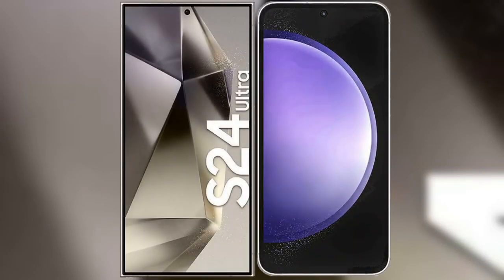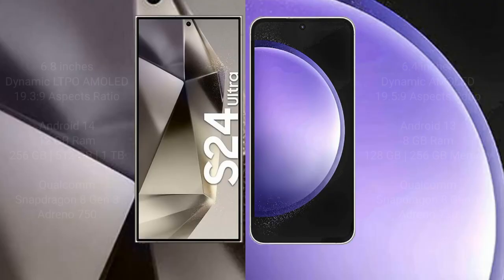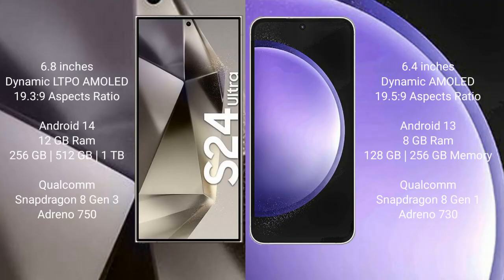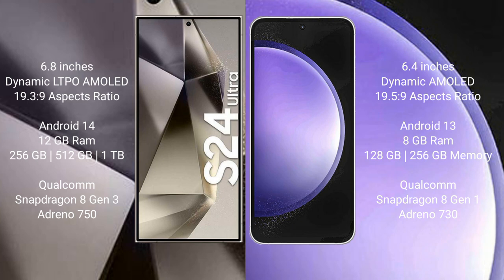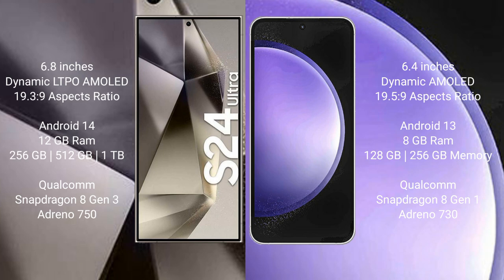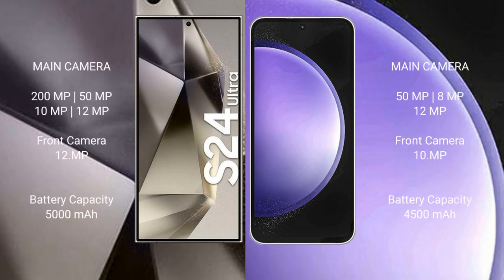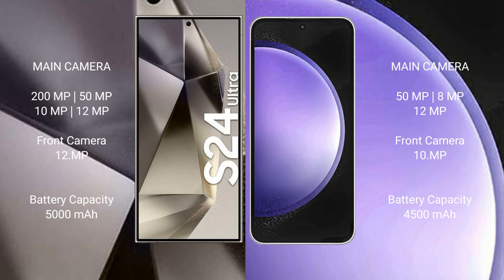Samsung Galaxy S24 Ultra vs Samsung Galaxy S23 FE Review